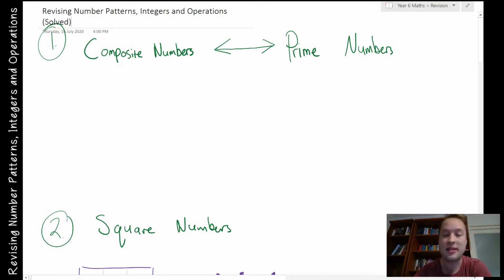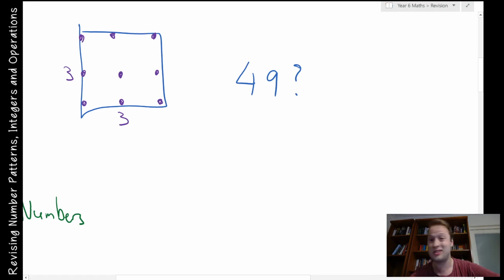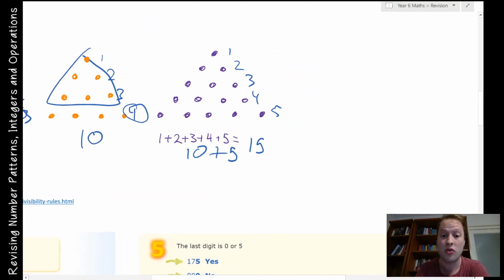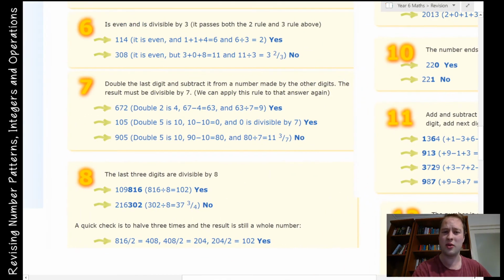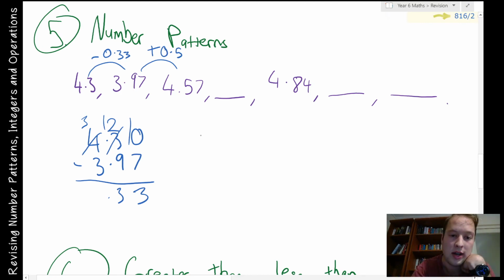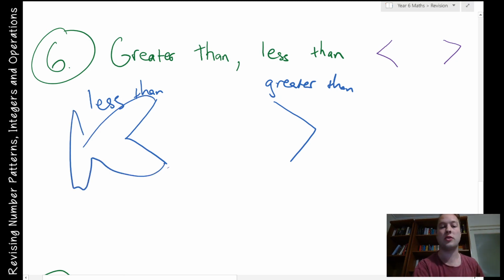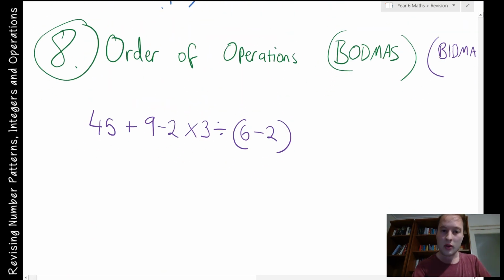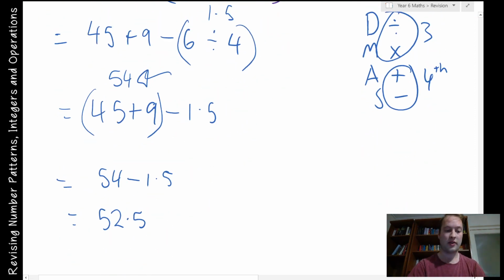Revising Year 6 Number Patterns, Integers and Order of Operations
Feel free to skip forward in the video and just watch the sections that you need a refresher on:
0:13 - Composite and Prime Numbers
1:44 - Square Numbers
3:44 - Triangular Numbers
5:43 - Divisibility Feel free to use google 'maths is fun divisibility rules' for advice
8:09 - Number Patterns
11:25 - Greater than, Lesser than
12:25 - Negative Integers (negative numbers)
14:03 - Order of Operations (BODMAS/BIDMAS)